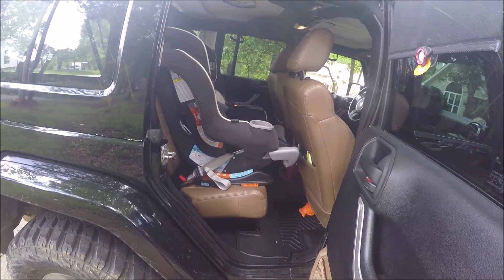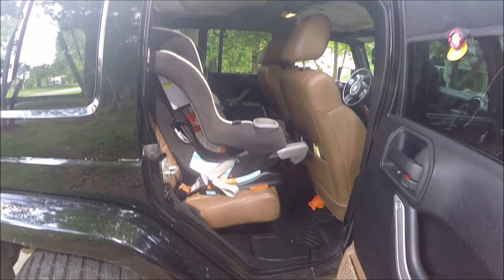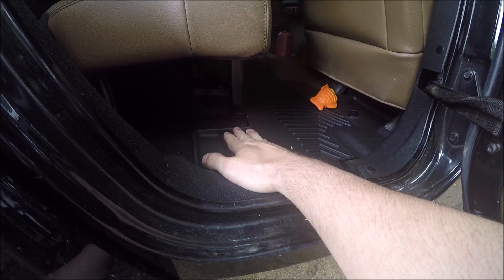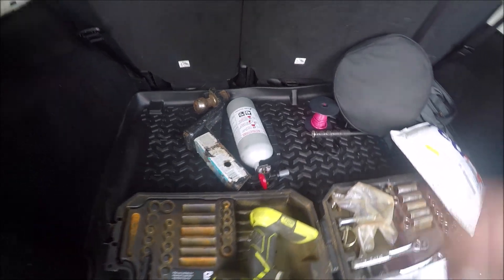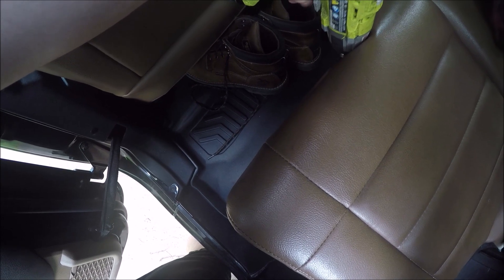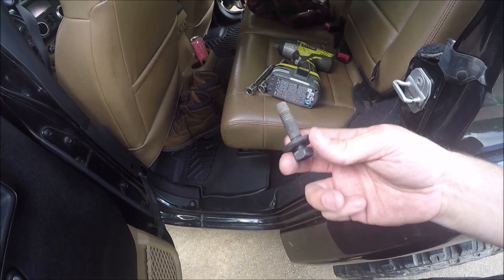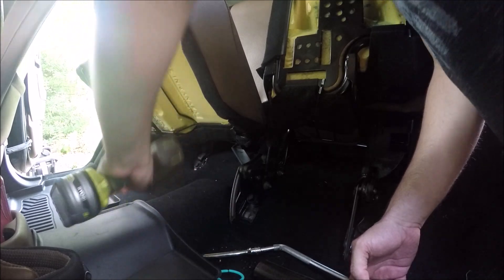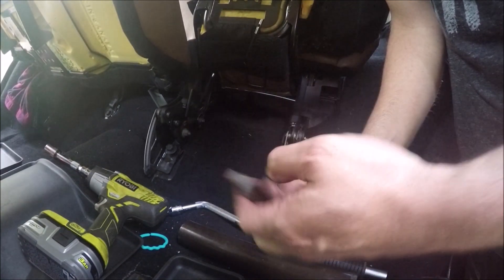Jeep JK Rear Seat Recline kit Install | First 5 Cheap JK mods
We put a little lean back in the Jeep JK rear seat courtesy of Ohio Diesel rear seat riser kit.